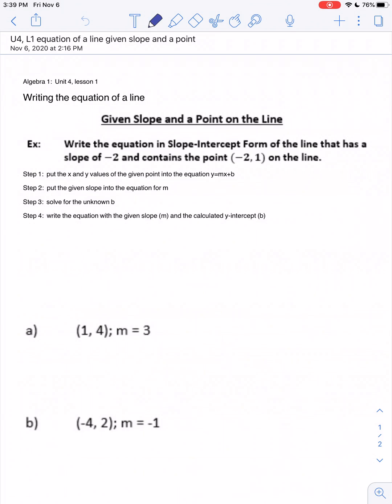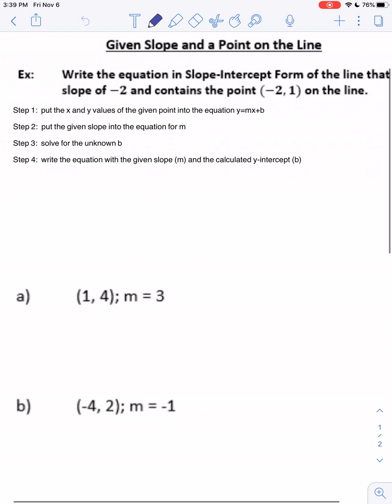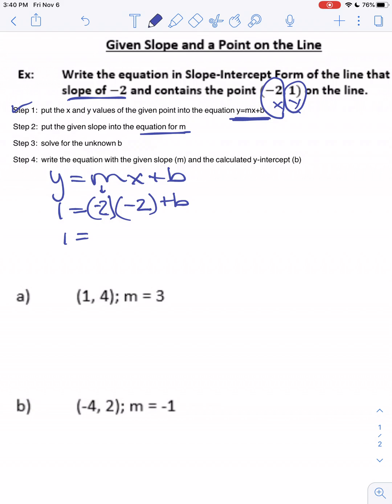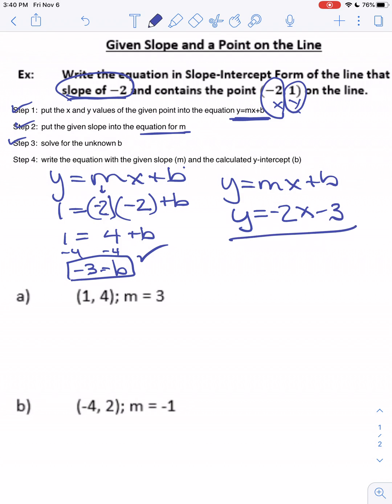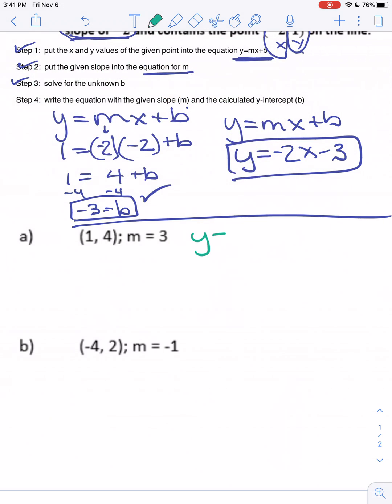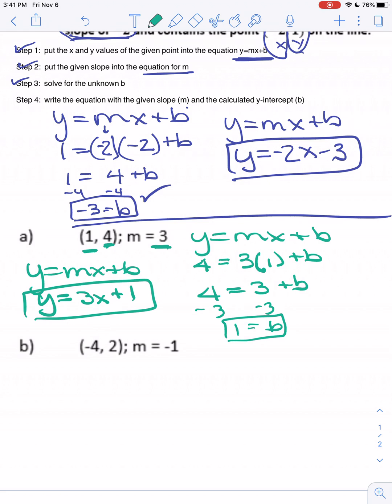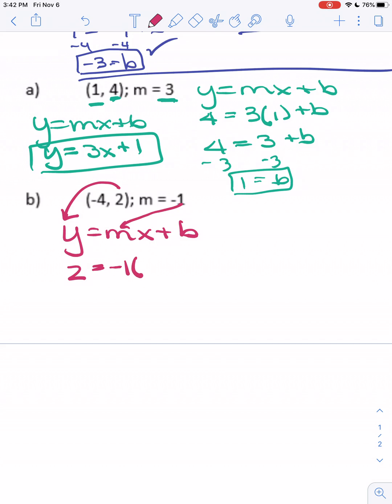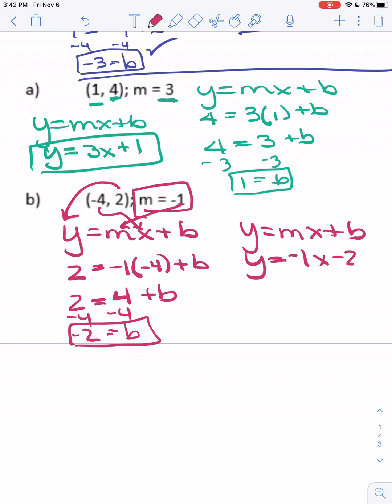Algebra 1: unit 4, lesson 1 write equation given slope and a point